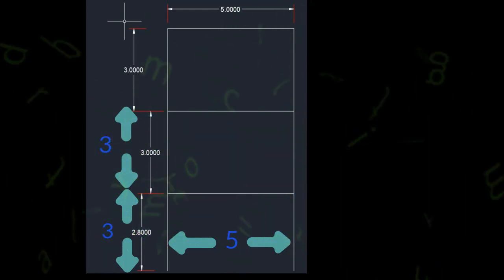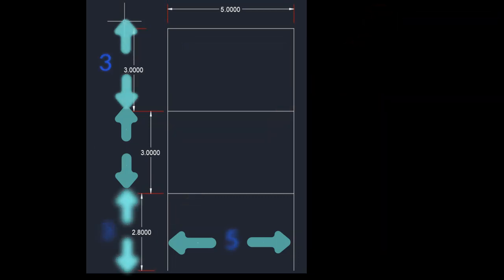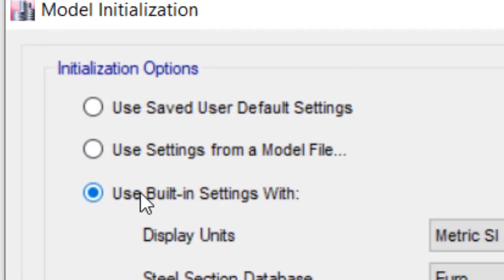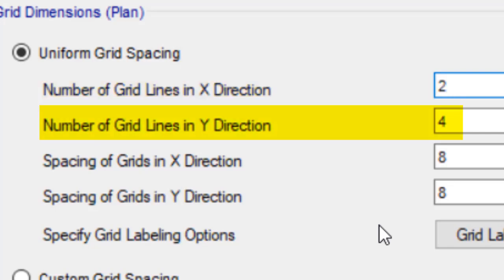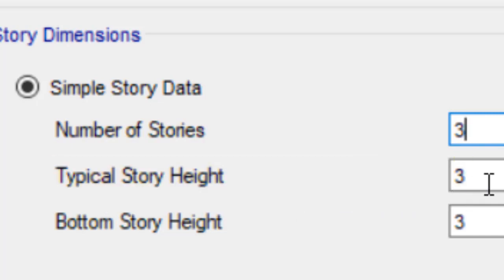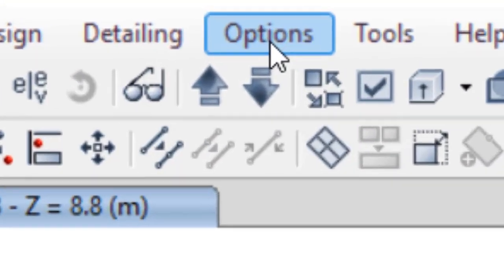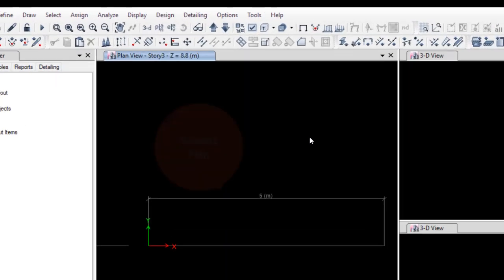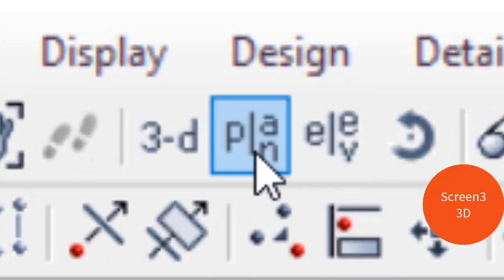ETABS 2020 ( Civil Engineering ) - Fourth training session ( CSI ETABS Professional Training Series)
CSI ETABS Professional Training Series for Structural Engineers,
Research centers of universities and international companies.
Produced in Princess Crown Inc (Computer & Structure).
Invention & Innovation
Advanced Construction Technology
Presented by Professor Edward Hashamdar, Dr.Sonia Gilbert.

This course will help you to optimize your design with full control of parameters such as deflection, reinforcement for your concrete columns, beams, slabs and shear walls.
Over 365 session  of Course Content with Practical Case studies of RCC and Steel Structures including as below;
Materials, Frame Section Definitions, Mass Source, Load combinations.
Import grid from AutoCAD, Reference points, Earthquake and wind Loads
Structural Modelling checks…
Stiffness, Mass, Torsion and Building eccentricity checks.
Concrete Slab Design with Strip Based Method and Finite Element Method (FEM)
P-Delta checks and how to apply.
Equivalent static Force Method.
Response Spectrum Analysis.
Time History Analysis.
Slab and foundation Export to CSI SAFE for slab and foundation design.
Linear Static Analysis Structures
Non Linear Static Analysis of Structures
Design of Space Truss Structures
Design of Raft Foundation in ETABS and SAFE
ETABS Editor File
Modal Analysis of RCC and Steel Structures
Linear Dynamic Analysis of Structures (Response Spectrum Analysis)
Design of Industrial Heavy Structures
Export Reactions from ETABS to SAFE for Foundation Design
Basics of Strucutral Dynamics and Tall Buildings Response

Structural Modelling checks…
Response Spectrum Analysis.
Time History Analysis.